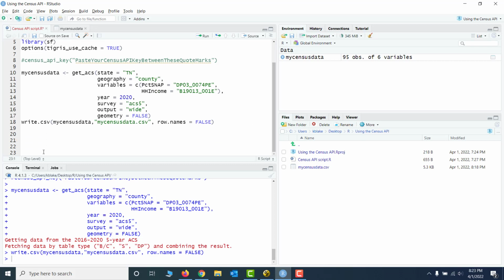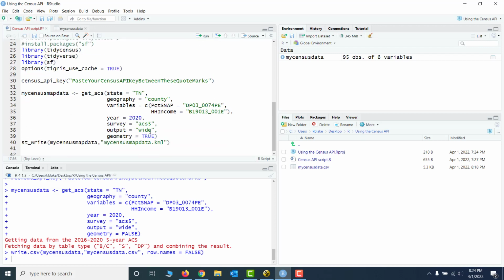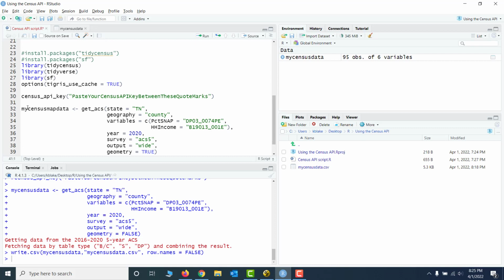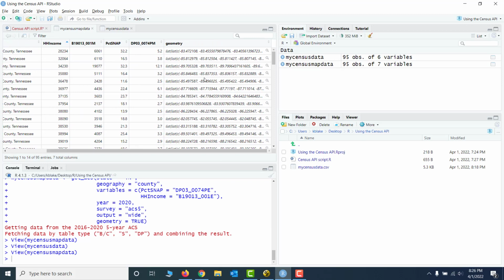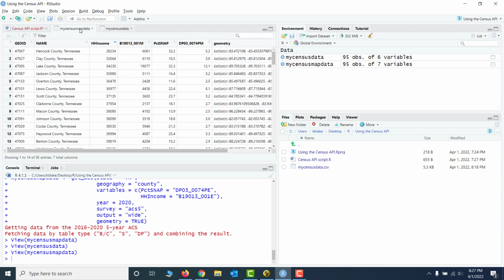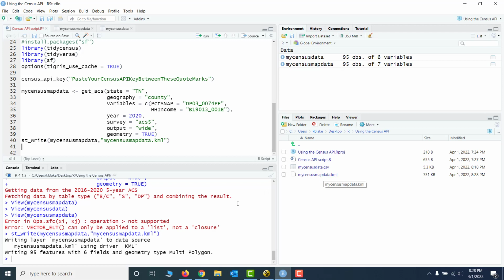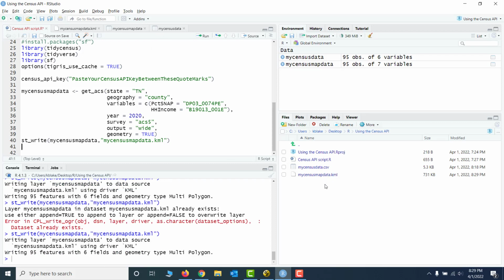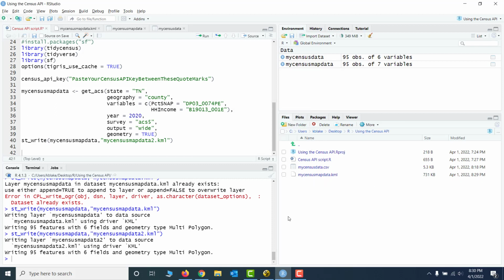R and the Census API Part 4